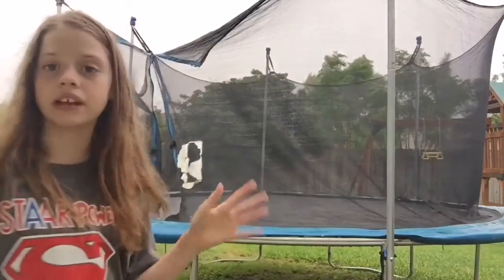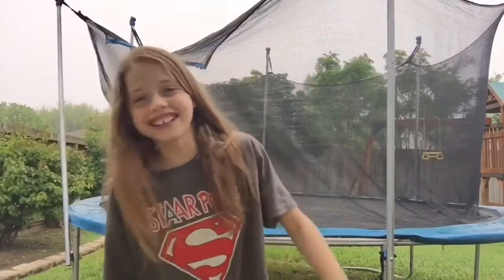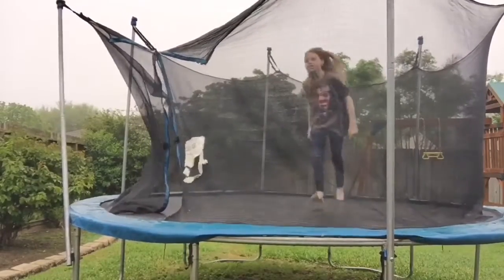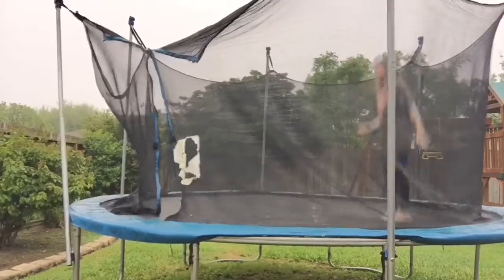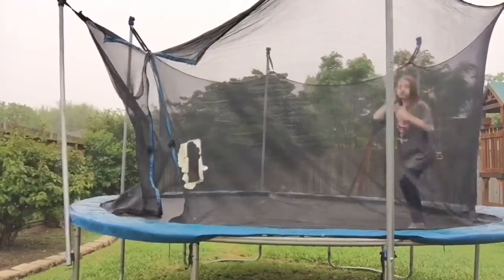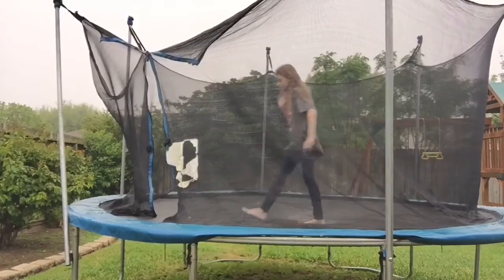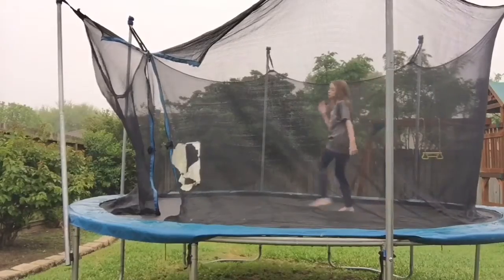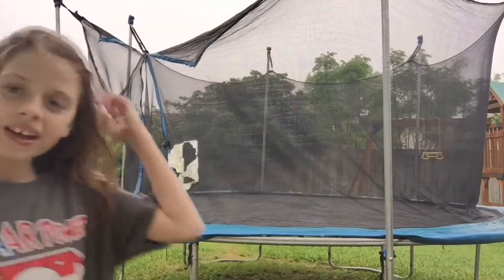Rainy Day Gymnastics || Princesshayhay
Go sub to LifewithMaddy and make sure to put in blind folded make up challenge

STALK ME!

Musical.ly - Hay Hay Paul

Go Check out lush it is one of my favorite stores and if you don't know what it is check it out right

And if your wondering I'm finally starting to get the hang of writing the description